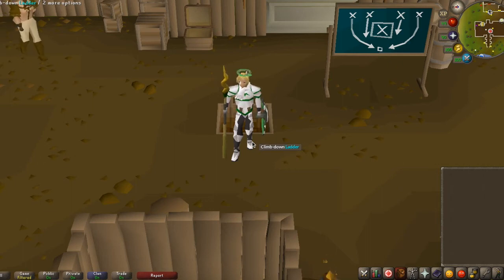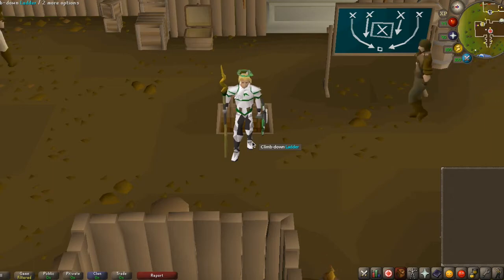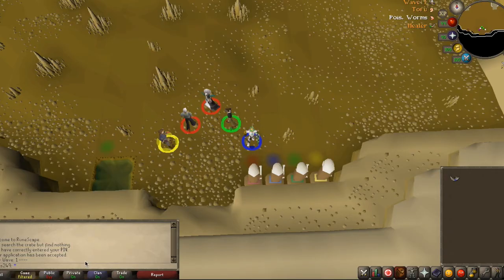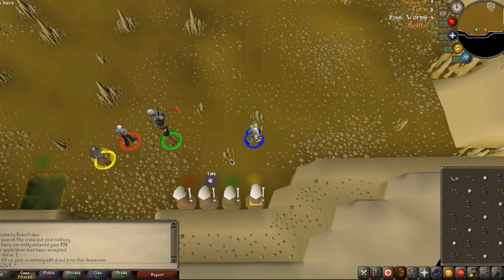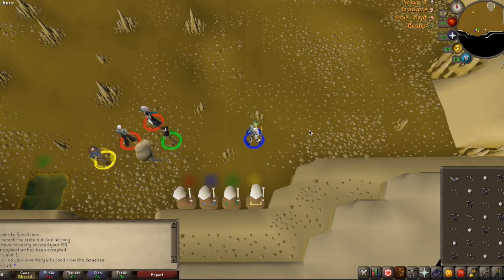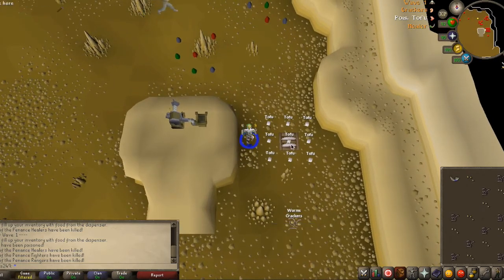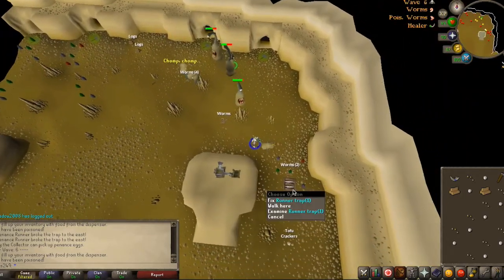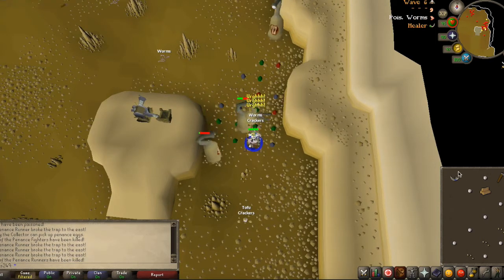(1/3) Beginner Barbarian Assault Defender Guide Luring Runners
For logs, on wave 2, 3, 4 grab 1 log.
On waves 5, 6, 7 and 10 grab 2 logs. on wave 8 grab 2-3 logs and on wave 9 grab 3-4 logs.
I usually drop 3 food at the trap spot, 1 at the trail spot and 4 at the main stack.
Every wave go through this cycle :
-grab food
-run to trap
-call for healer
-drop trap food
-click main stack
-drop trail on the way
-drop main stack food
-grab hammer and logs
-go back and stand on trap food
-call for healer
-fix trap and drop more food
-Fix/call/drop food as needed until all runners are dead.